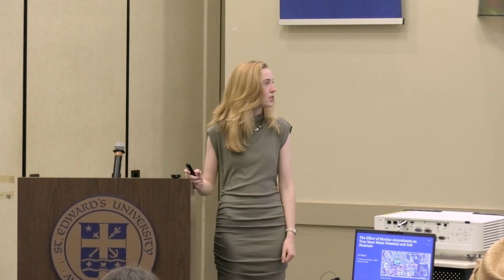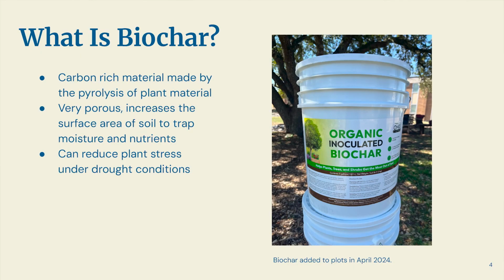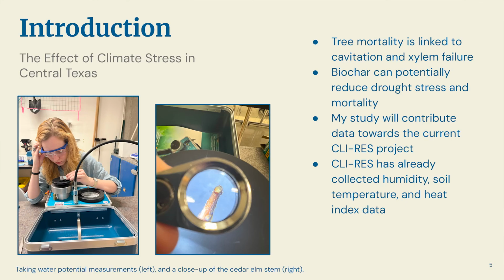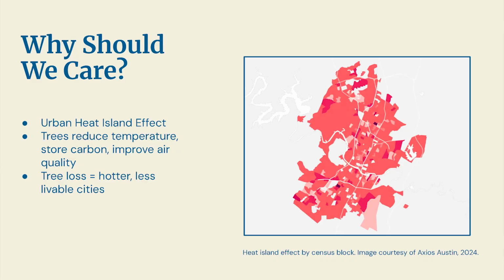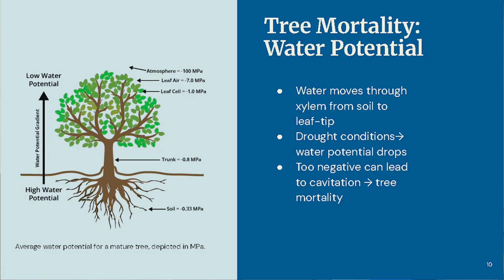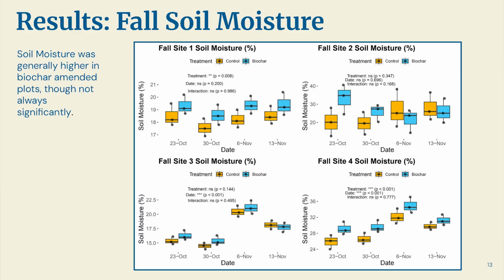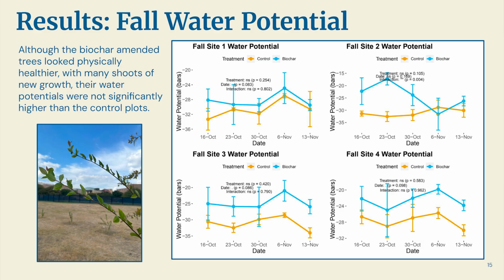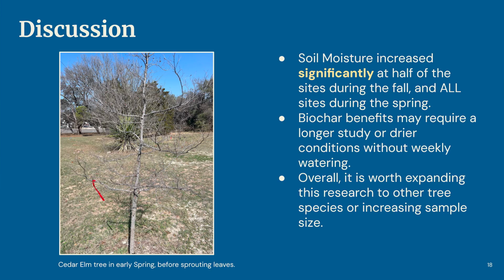Liz Payne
Thesis presentation as part of the Spring 2026 St. Edward's University Honors Symposium.